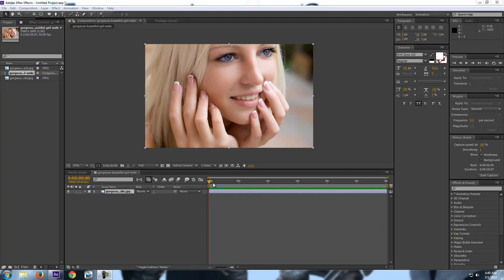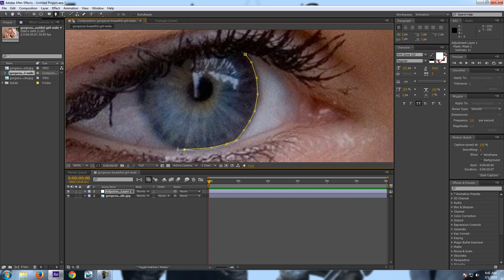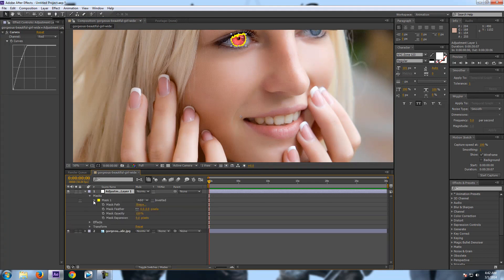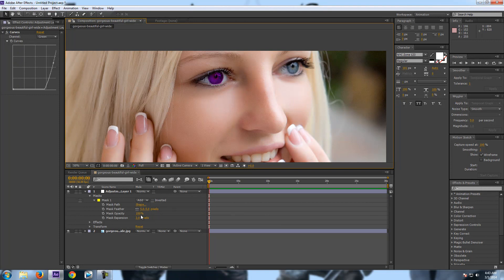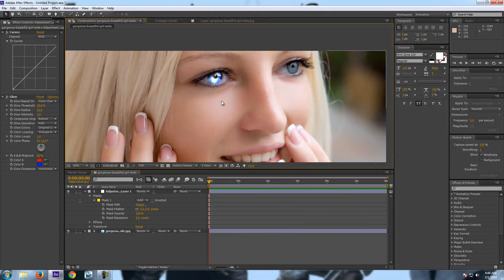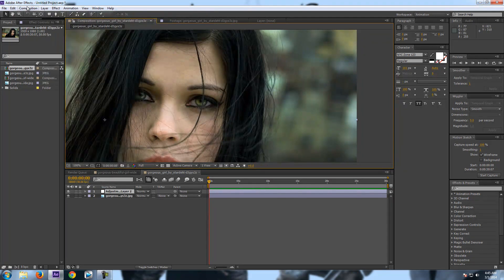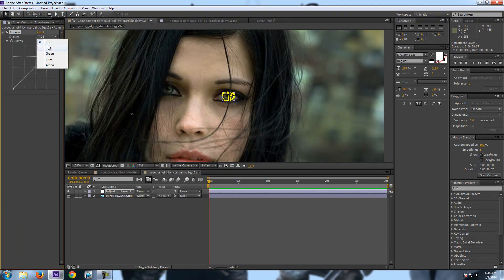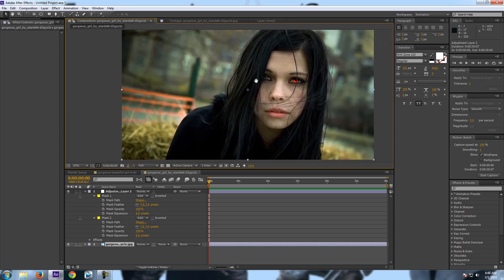After Effects Eye Color Change Tutorial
This is After Effects Eye Color Change Tutorial to teach you how changing eye color enhances the image.

For more VFX Tutorials keep watching the GraphixGruntz